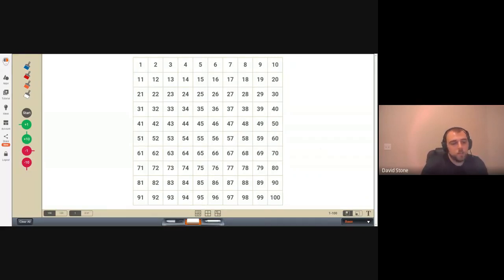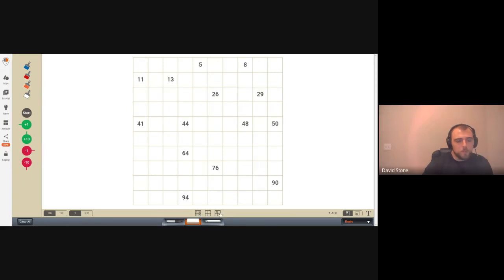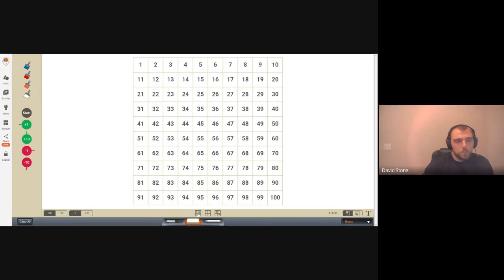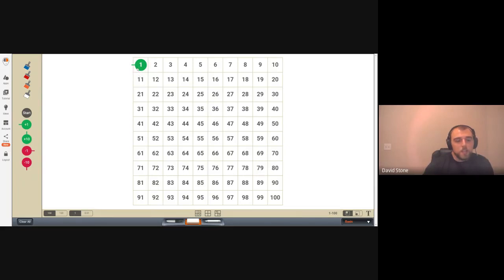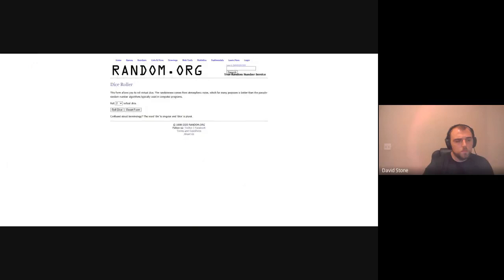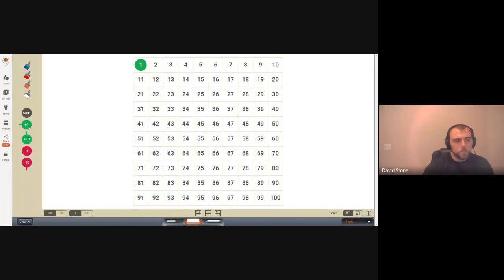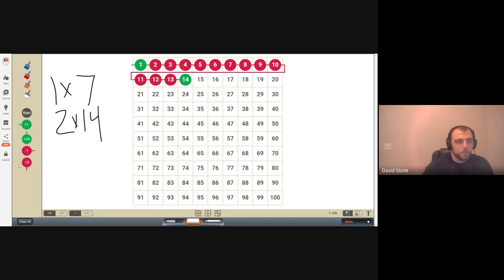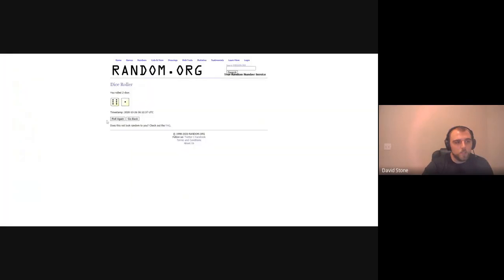egx attm rna 2020 10 25 at 23 09 GMT 7